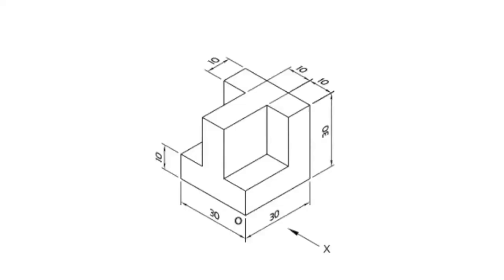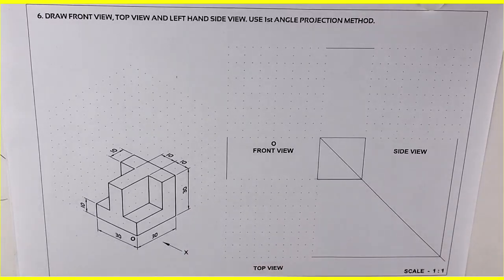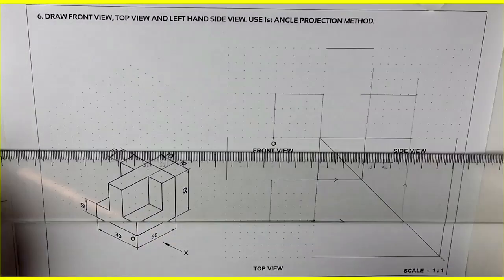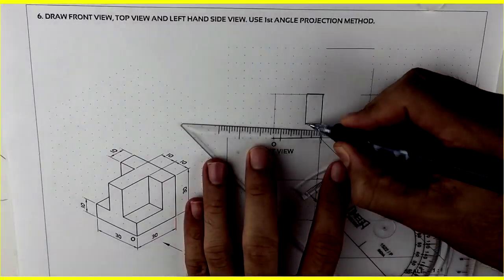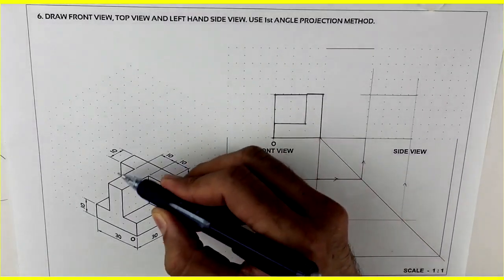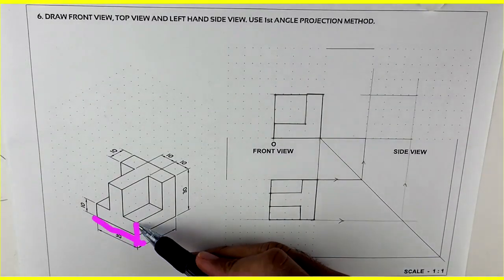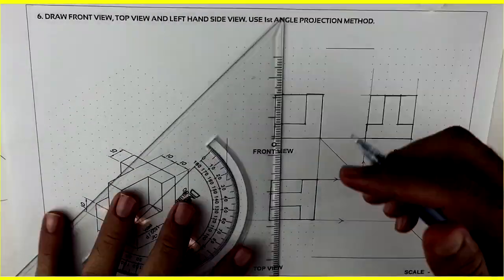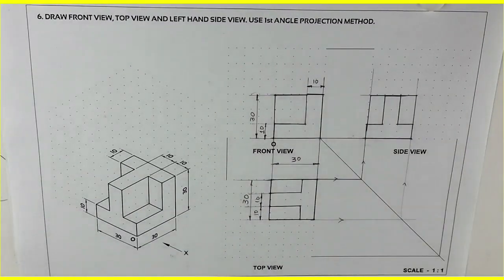Orthographic Projection 6 , Engineering Drawing , Technical Drawing.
Link for the dotted Worksheet  Q6

Orthographic Projections:
Orthographic projection is a method of representing three–dimensional objects in two dimensions.It is generally used byEngineers, designers, architects, and technical artists to help a manufacturer understand specifics of a product that needs to be created commonly use it.
There are 2 types of orthographic projections
(1) First angle method of Projections and
(2) Third angle method of Projections.

What is the difference between the 1st angle and 3rd angle method of Projections?
The difference between first and third angle projection is in the position of the Top, Front and Side views.

Why we can't use the 2nd and 4th angle projection?
Note: Overlapping projection views create confusion in the drawing. Therefore the Second angle method of projection and Fourth angle method of the projection system is not used.
The Third angle is mainly used by the USA and CANADA and Entire EUROPE and Rest of the world use First angle method of projection

Some people also say orthogonal Projections.

Advantages of using orthographic
(1) You can show hidden detail and all connecting parts.
(2) You can show all dimensions necessary for manufacture.

Limitations.
Orthographic drawings do not show depth or realistic views.
 A single-view orthographic drawing represents every object as having only two dimensions.

In orthographic projection, there are six possible views of an object, because all objects have six sides - front, top, bottom, rear, right side, and left side.
Typically, an orthographic projection drawing consists of three different views: a front view, a top view, and a side view.
Occasionally, more views are used for clarity.

3 by The Denotes Commons Attribution-ShareAlike 3.0 Unported